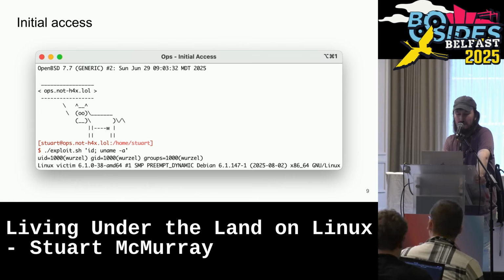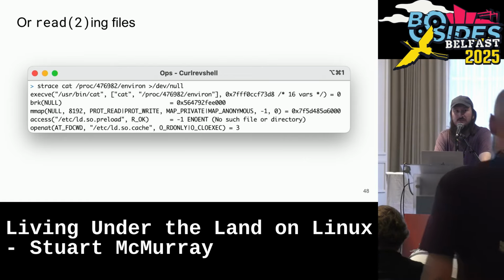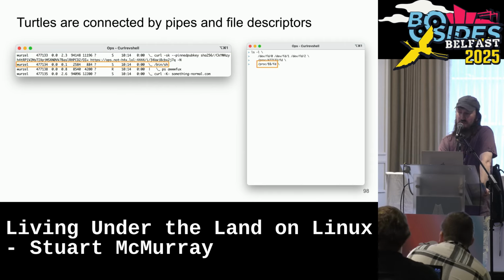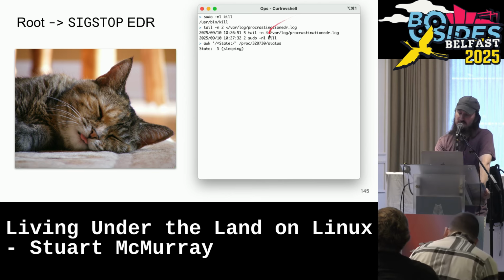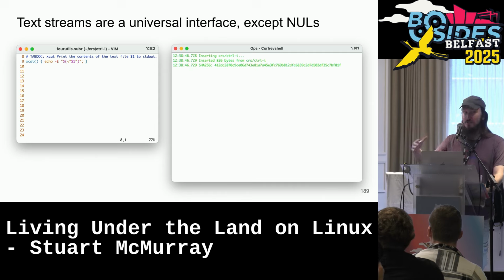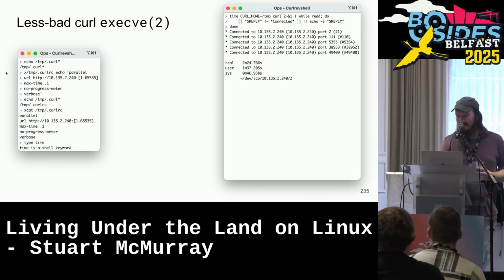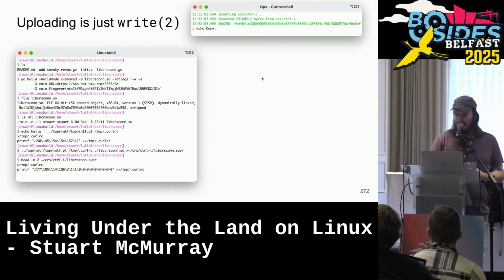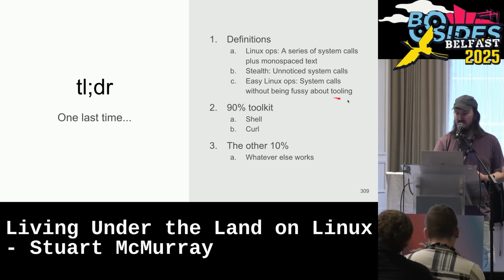Living Under the Land on Linux - Stuart McMurray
In a sense, Linux ops are just a series of commands sent to some shell we've got calling back to us. That all just boils down to running a bunch of programs (except when it doesn't), but under the hood we're just running a bunch of code to do things which turns out to be just a convenient way to make system calls which themselves are just a handy way to ask the Linux kernel to do things for us.

Unjust application of layers of abstraction has, in one Red Teamer's opinion, made Linux seem way more complicated than necessary. In this talk we'll distil Linux operations down to a handful of system calls and a bit of syntax to make them happen and build on that to give ourselves flexibility to operate with ease in the somewhat unpredictable modern landscape of minimal containers, hardened distributions, and so on.